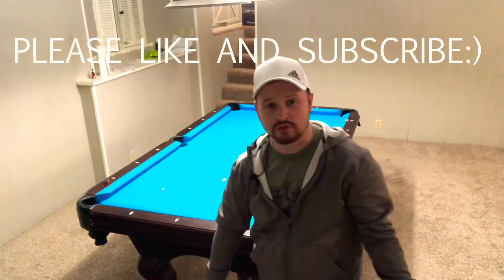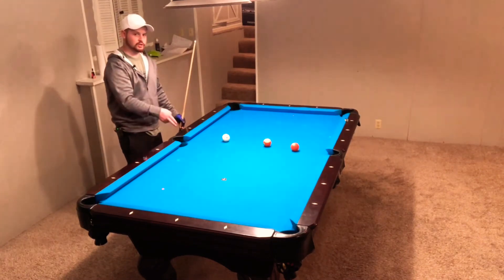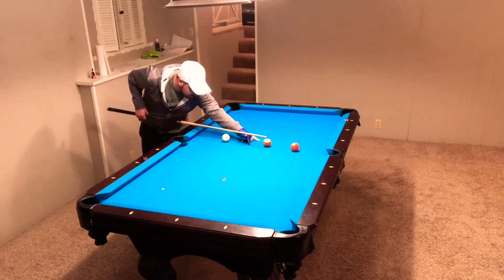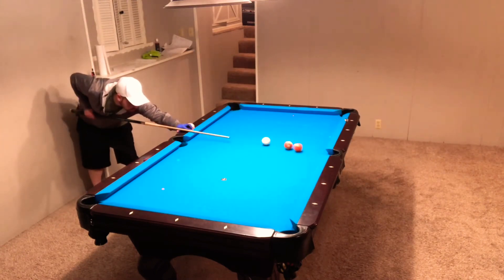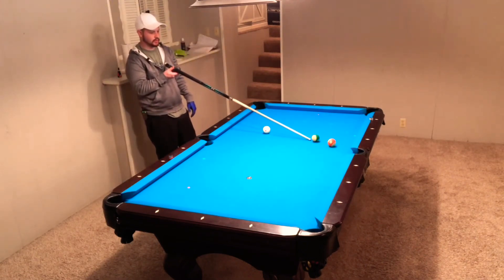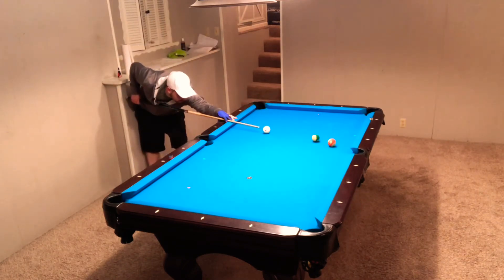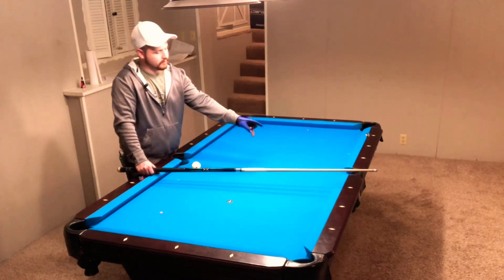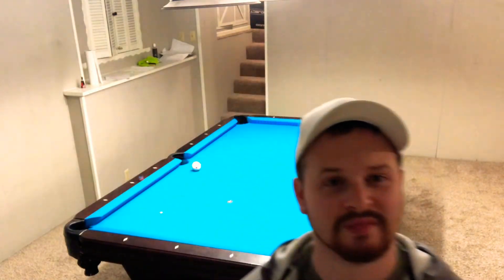How to Shoot Combo’s in Pool! The EASY Way!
In this episode, I am going to show you a super easy way to shoot combos!

If you want to learn how to break and run, have good cueball control, speed control and learn how to use English in pool, then this is the channel for you! I teach all aspects of pool and billiards predominantly in the game of 8 ball.